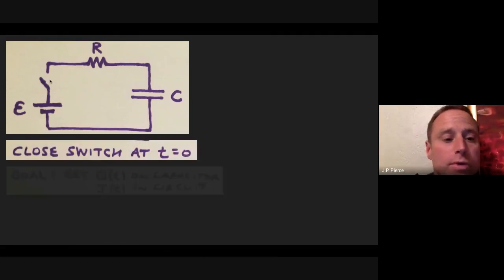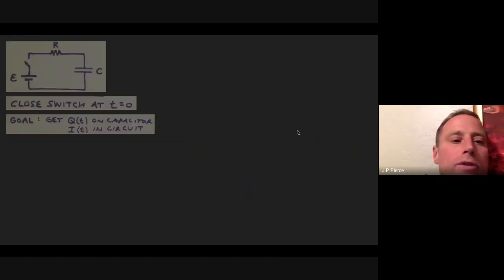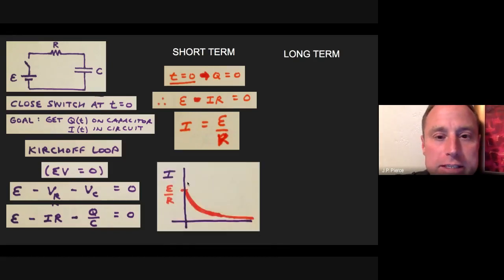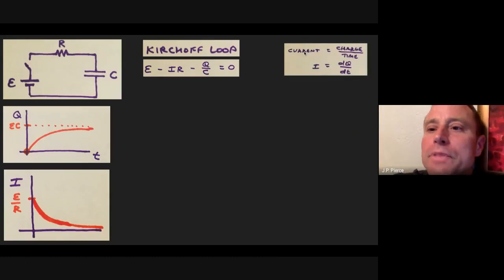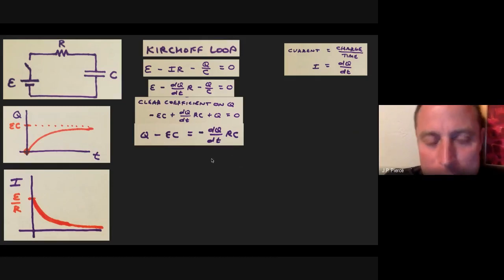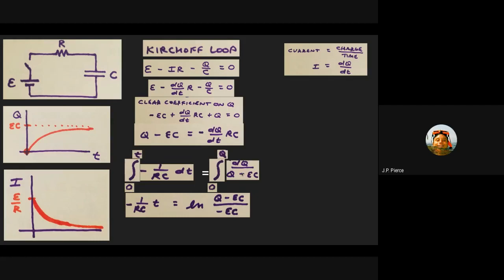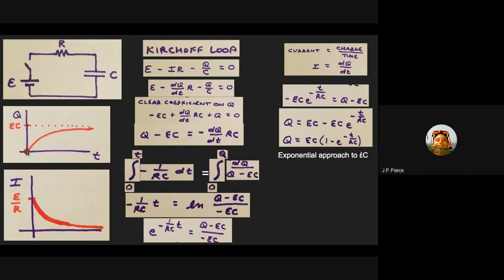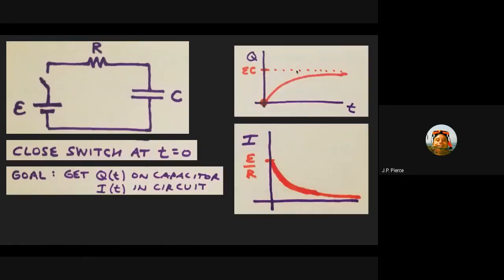Time Dependence of Current in a Resistor Capacitor Circuit (RC Circuit)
A thorough look at the derivation of the time dependence of current in an RC Circuit.  You can skip to 14:00 if you just want to see the written derivation displayed.  We sum the voltage changes around a circuit with a battery, resistor, and capacitor to be zero and use that to generate a differential equation for the charge on the capacitor.  We then separate and integrate to solve the differential equation to find an exponential approach Q = CV (1 - e^(-t/(RC))).  Taking the derivative of Q with respect to time gives the current to be I = (V/R) e^(-t/(RC)).